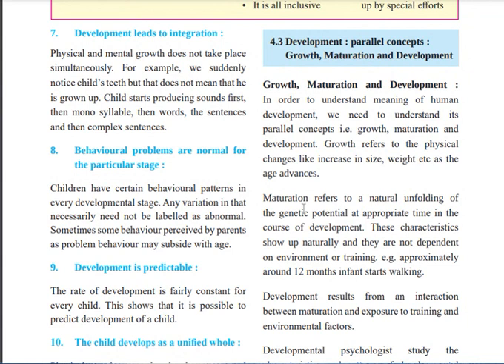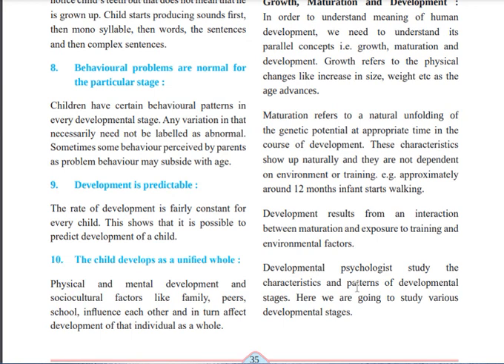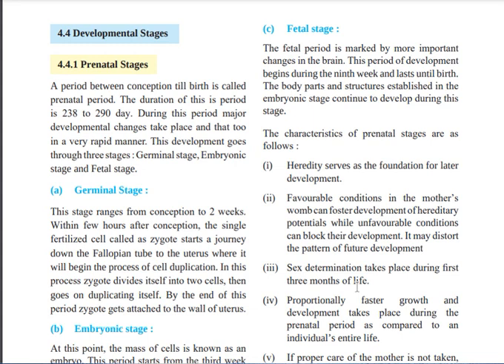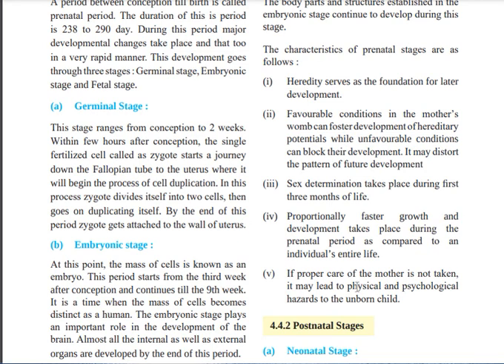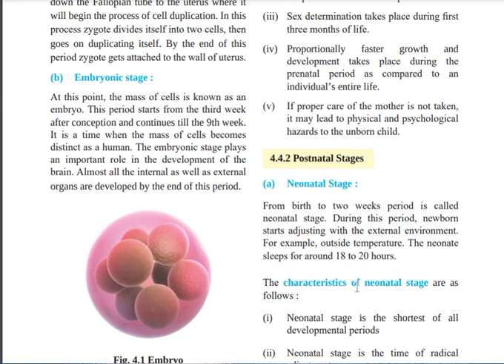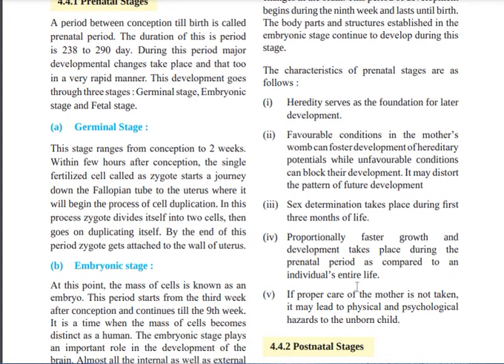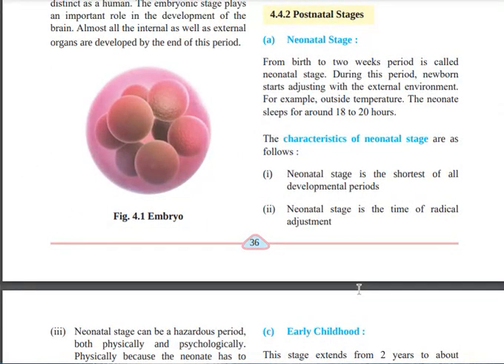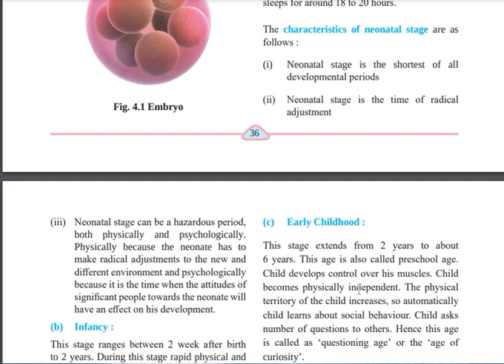Human development part 3